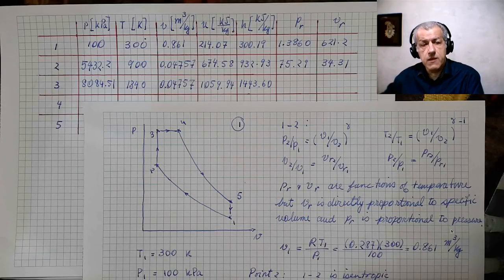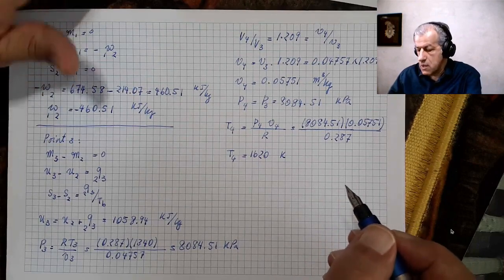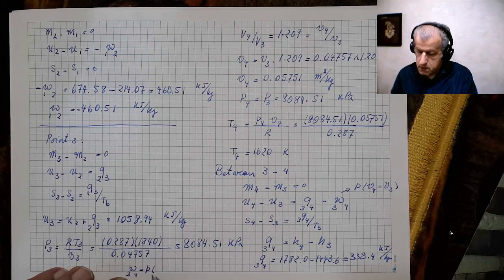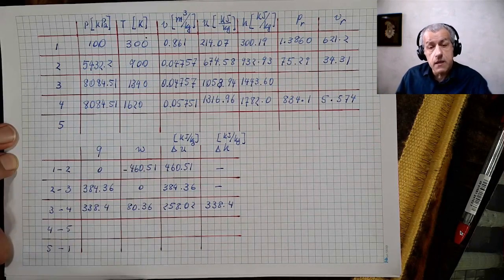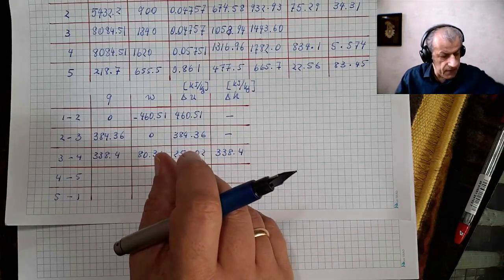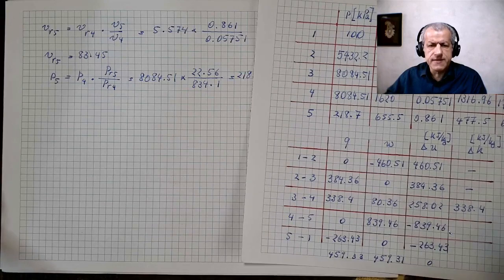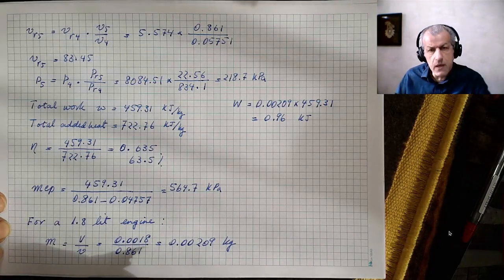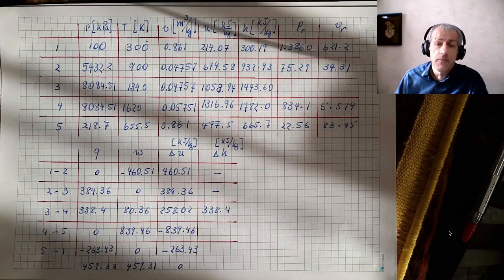Thermodynamics Problem-solving with Dr. Nader Montazerin (3020) - Dual Cycle Part2